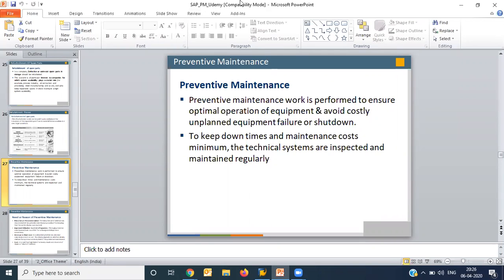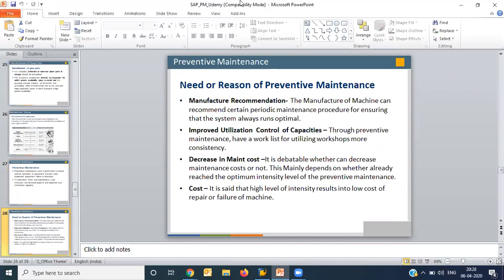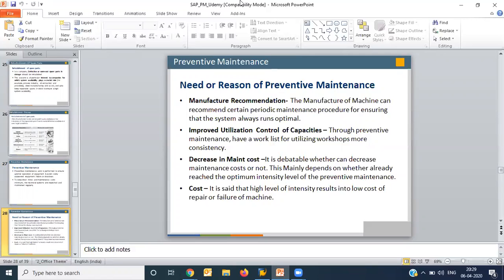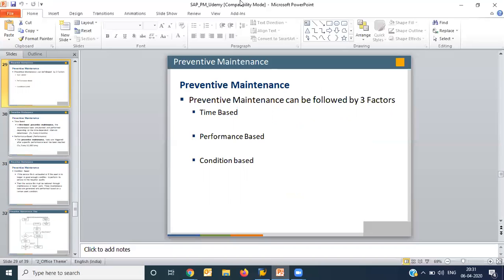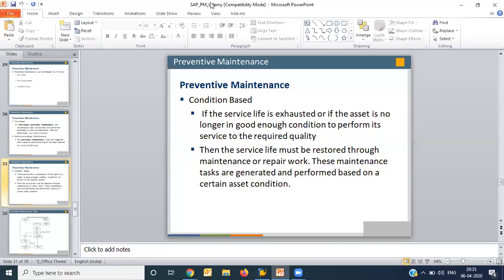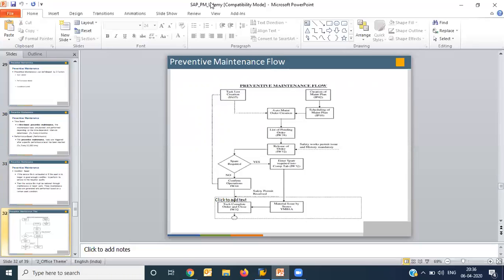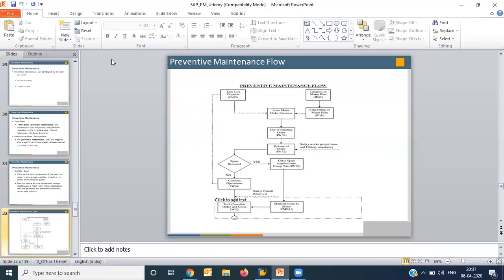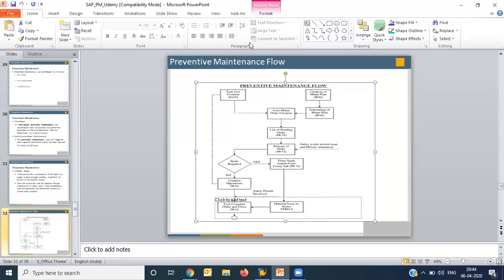Preventive Maintenance in SAP PM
Learn preventive maintenance in sap pm.